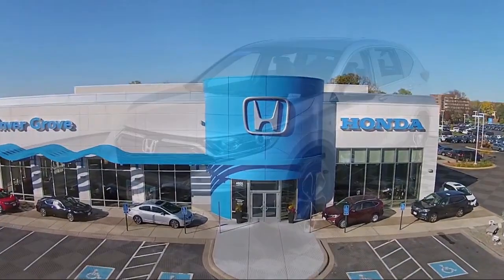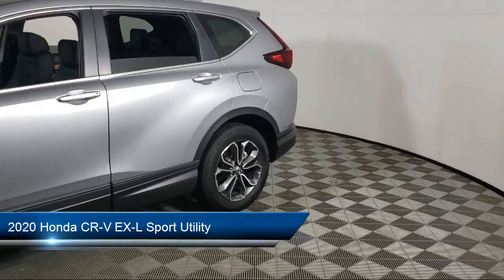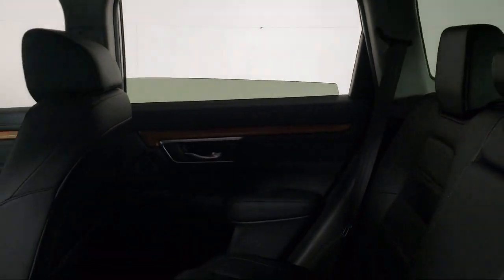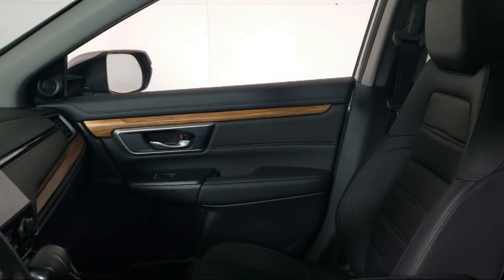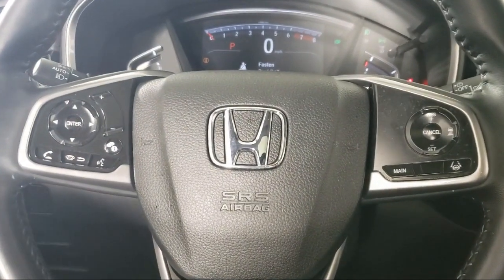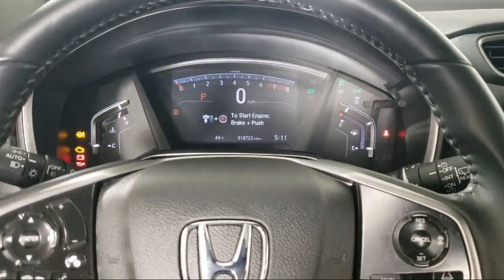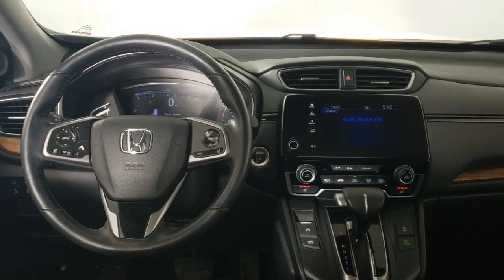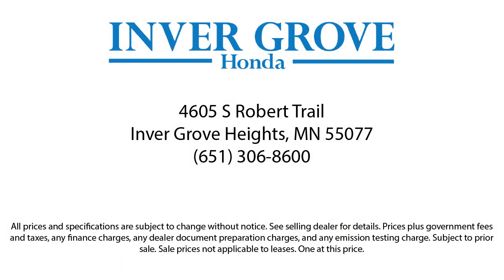2020 Honda CR-V EX-L Sport Utility Inver Grove Heights St. Paul Minneapolis Woodbury Burnsville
2020 Honda CR-V EX-L Sport Utility Stock Number: P14234 Vin:5J6RW2H80LL021505.